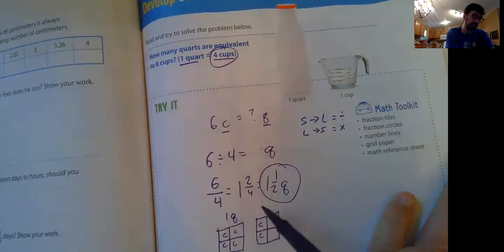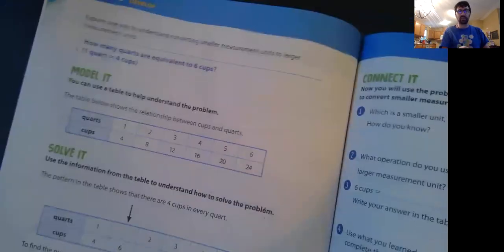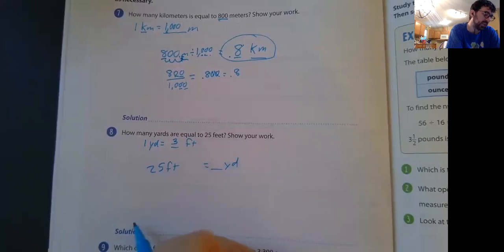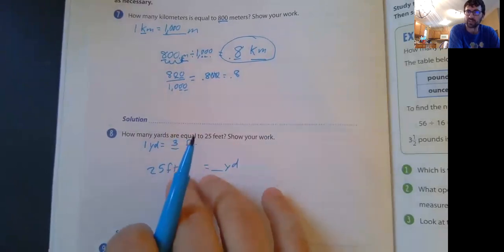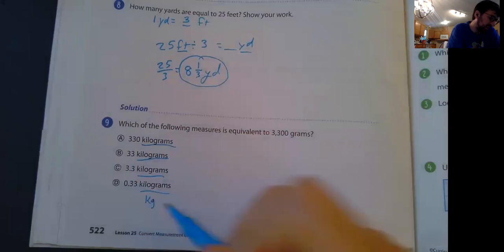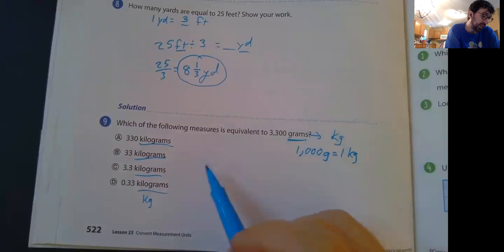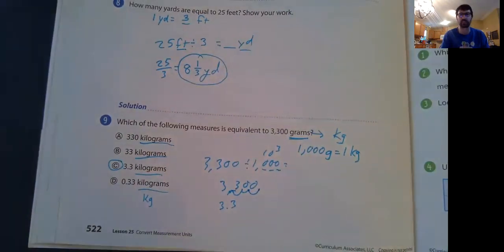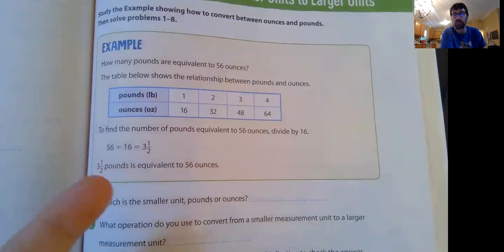6/12 p.519, 522-524